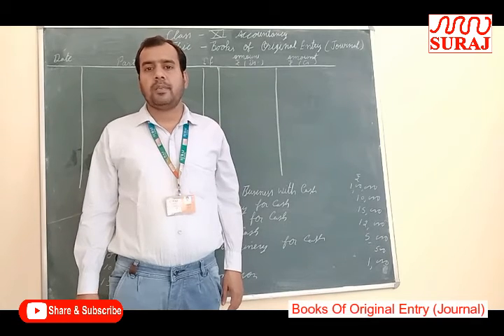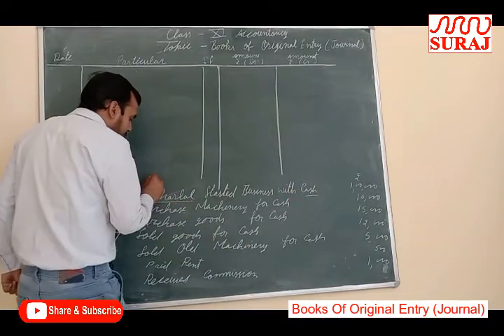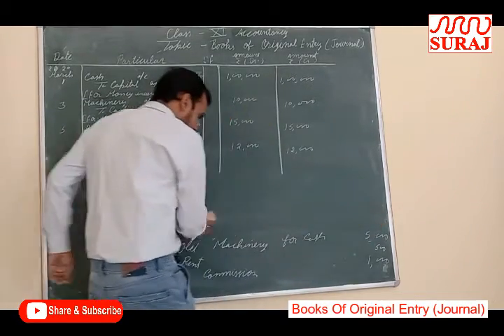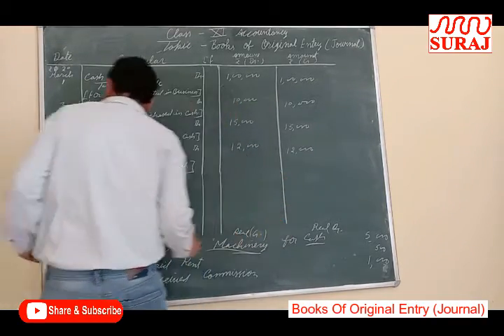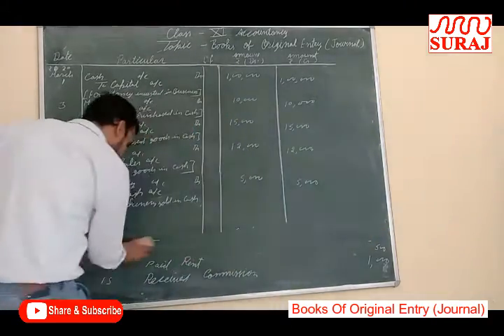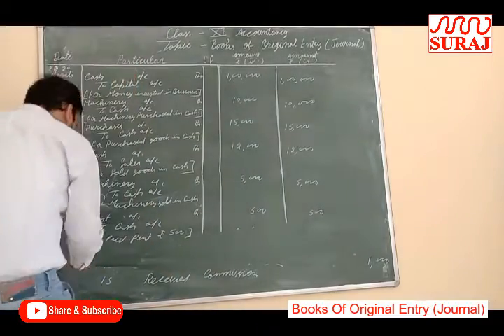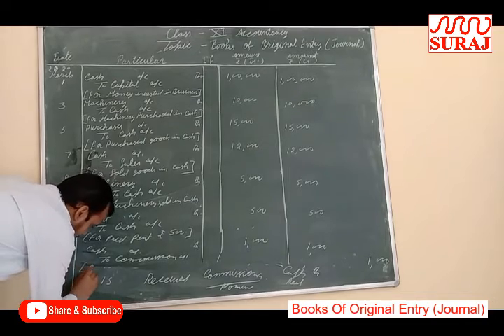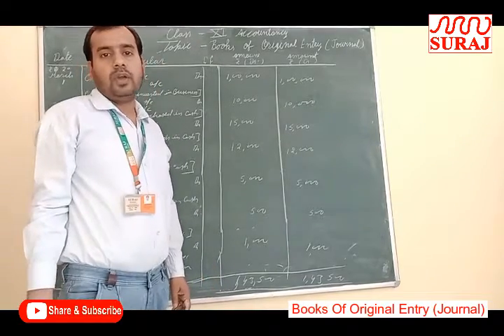SURAJ SCHOOL l Books Of Original Entry (Journal) Part 3 (Accountancy) l XI l SURAJ EDUCATION GROUP